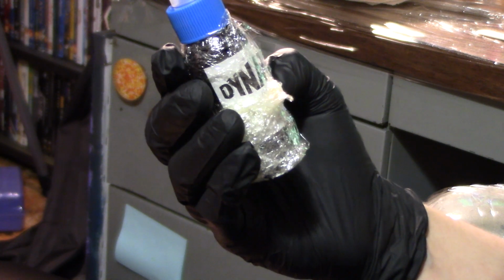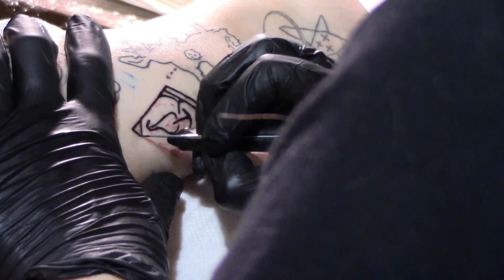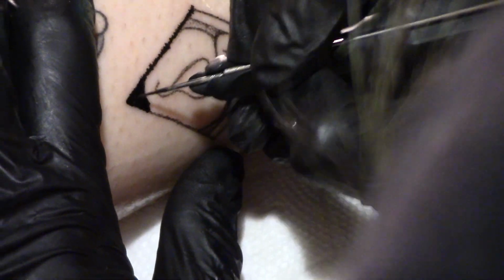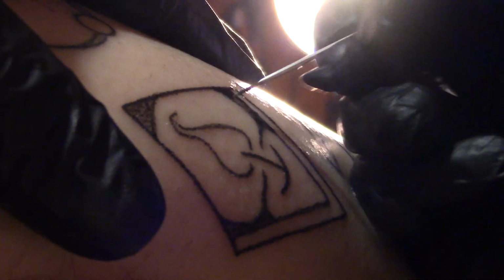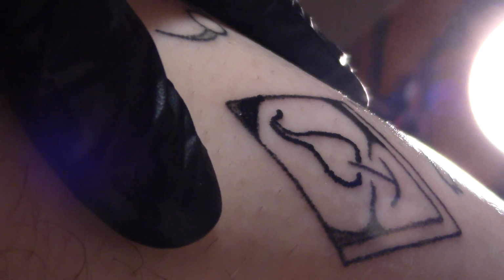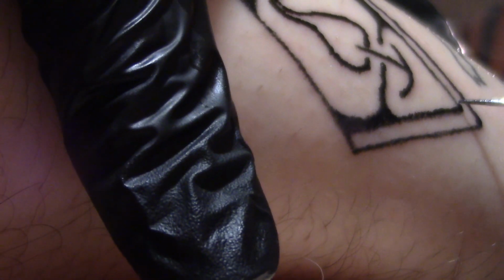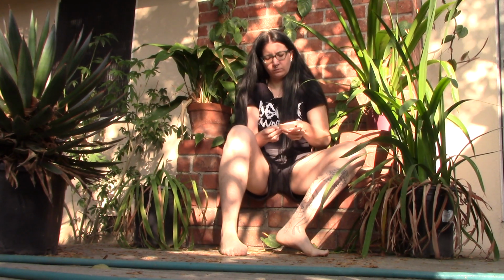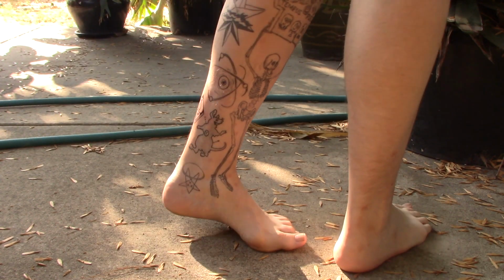A Fire Inside S&P Tattoo ~ Handpoked Self Ink ~500 Subscribers!! Thank you!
My 15 year old self was obsessed with tattoos, and my favorite band (at the time) was AFI. I promised myself I would get an AFI tattoo when I grew up. I no longer listen to their music, but I still wanted to keep this promise to my teenage self. This is my 9th stick'n'poke tattoo, the 8th on my own self. Goal is to have 12 completed self tattoos by the end of 2021. 🤞
Dynamic Ink
1208RBP
~2.5-3 hours
0:06 Celebration!
0:42 Supplies
0:48 Clean Everything *(twice.)
1:17 Stencil Application
1:35 Stencil Pull
1:40 How I check placement
2:07 Poking
3:00 First Pass Down
3:07 Second Pass
3:30 Third Pass
4:40 ~Fifth Pass
5:23 ~Sixth Pass
6:06 Close up of poking action
6:26 Sound of skin pokes
9:10 Wiping the tattoo
9:26 AFI tattoo explanation and dedication
10:59 The Next Day
12:30 Close Up
13:11 Goofy extras
At, like, 4:10 I say I clean my needles "every 3-5 passes" but what I mean is ever 3-5 dips in the ink; Felt I needed to clarify that. I have a cup of distilled water I swish in, and then I saturate with green on a paper towel. My needles feel like they aren't really holding ink after an hour or so. Not certain if this is due to needle quality or from poor needle maintenance and cleaning. 🤷
Thanks for being here today. Keep up the good work, friend.